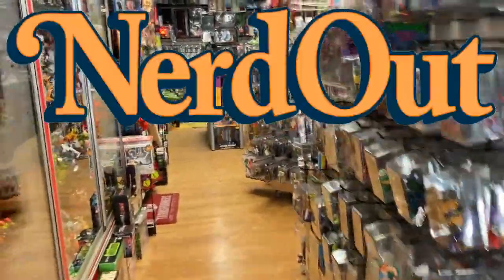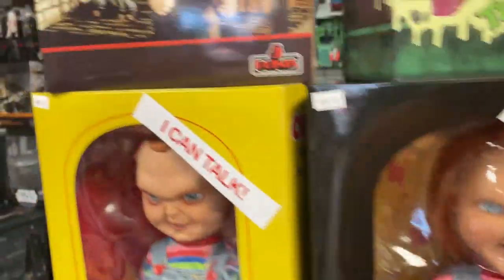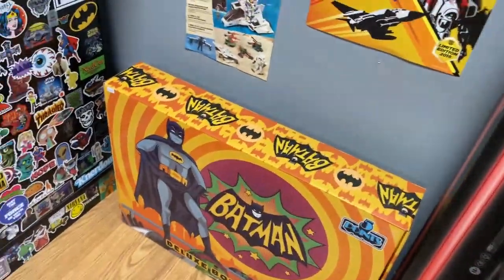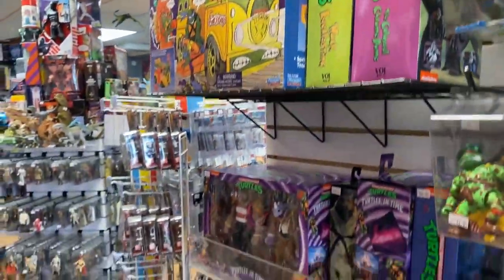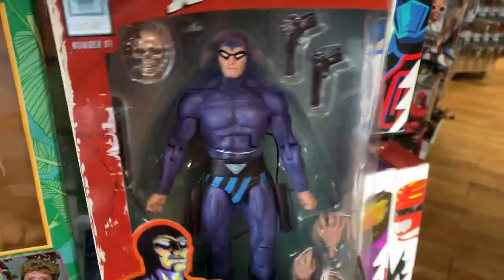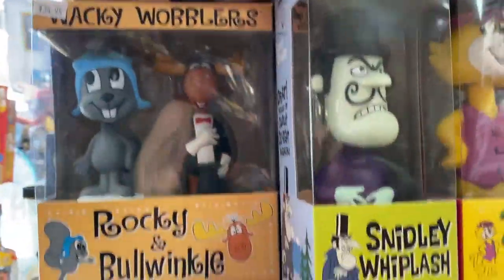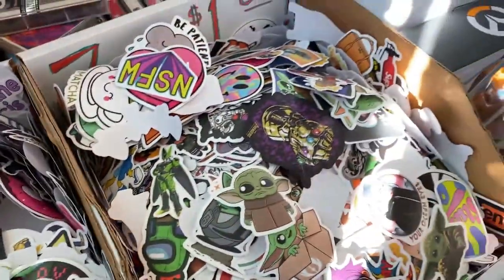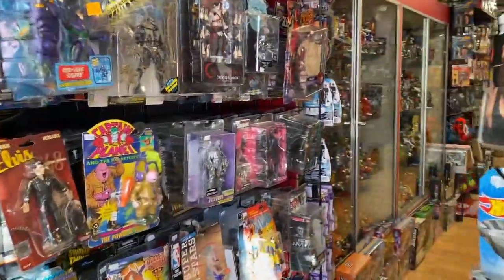New At Nerd Out 1 21 2022 A Ton of New Action Figures Daily!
Action figures, toys & cool stuff!